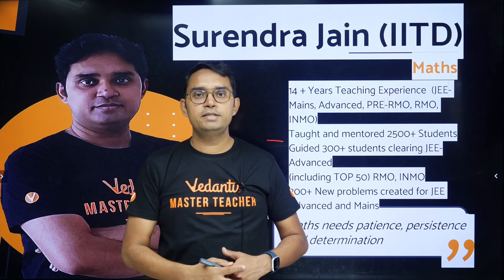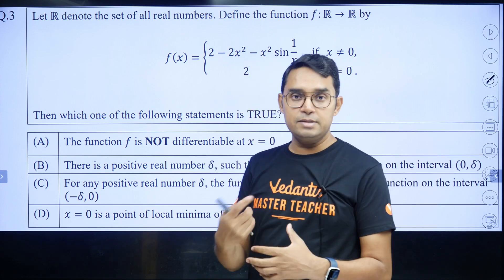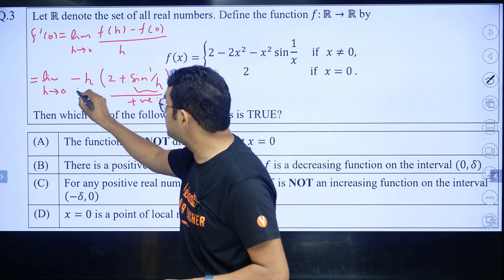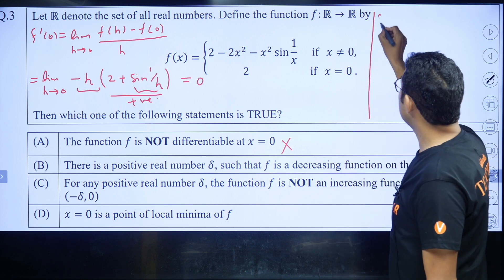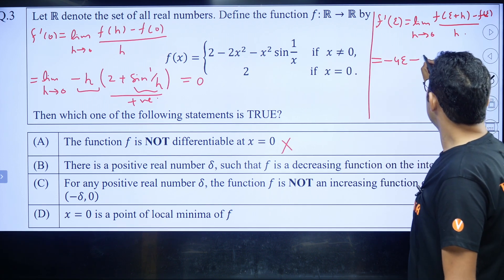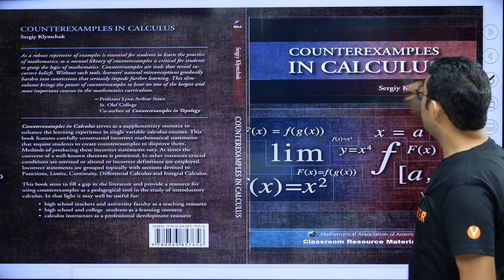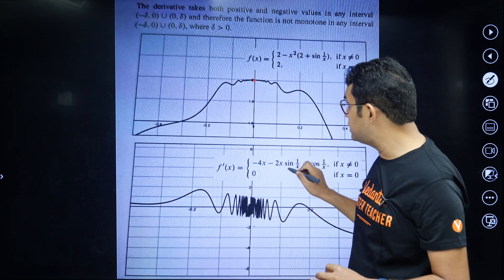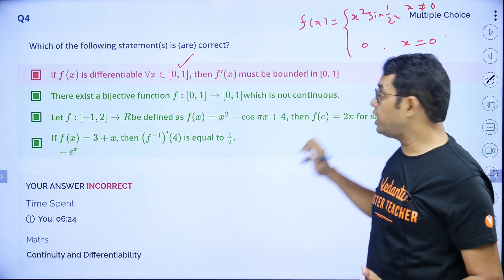JEE Advanced 2025: The Most Debated Calculus Question Solution | Surendra Sir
📚 Need Help for JEE Advanced?
Join Vedantu’s *Eklavya Batch* — India’s most trusted JEE Advanced preparation program!

Join Surendra Jain Sir as he breaks down some of the trickiest JEE Advanced 2025 question on Calculus with clear explanations and smart shortcuts!

📋 Got Questions About Courses?
📌 We're here to help you choose the right path!

🔔 Don’t Miss Any Updates on JEE Advanced Preparation!